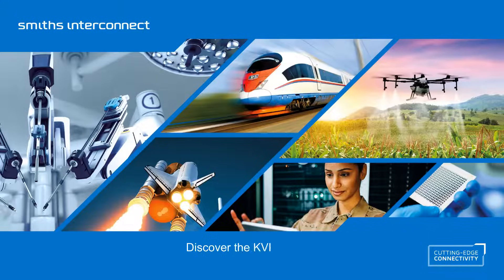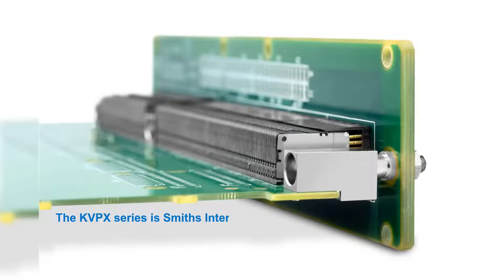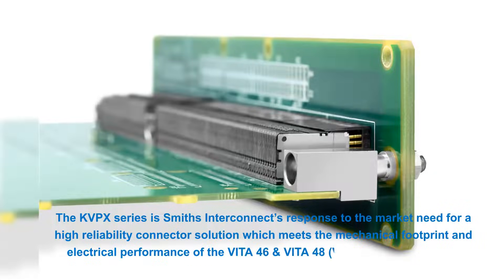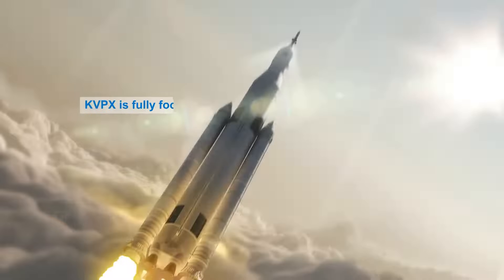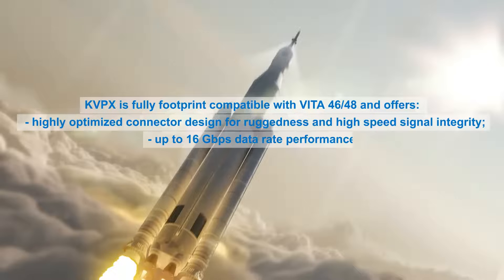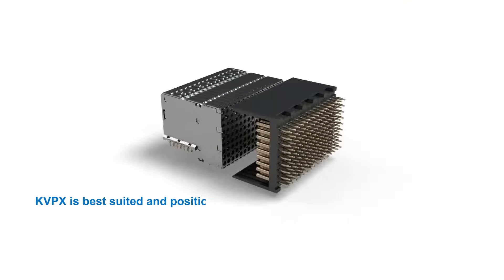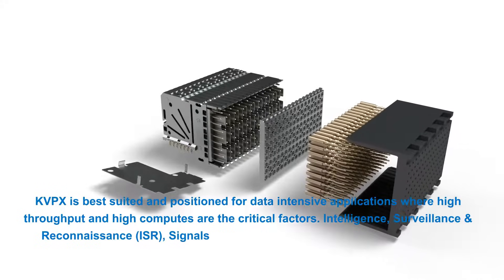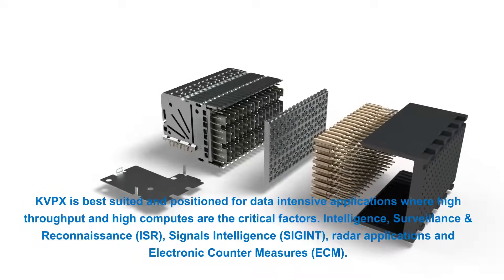KVPX Series Connectors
Space Qualified Rugged High Speed, VITA Backplane Connectors